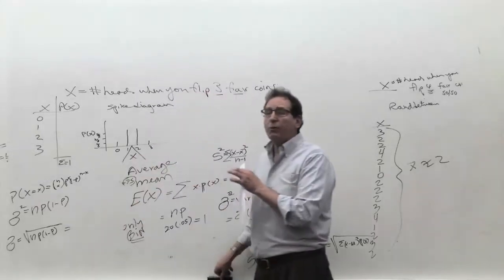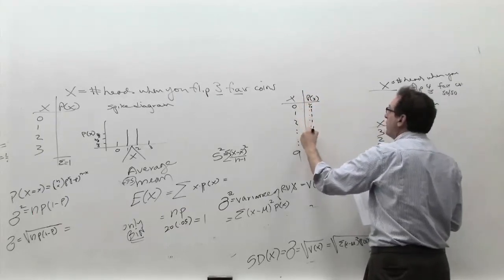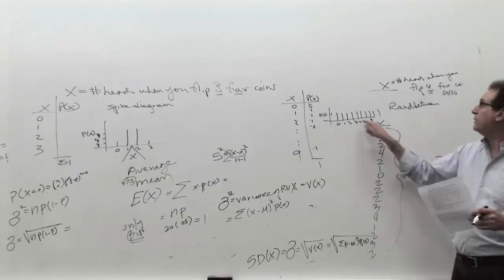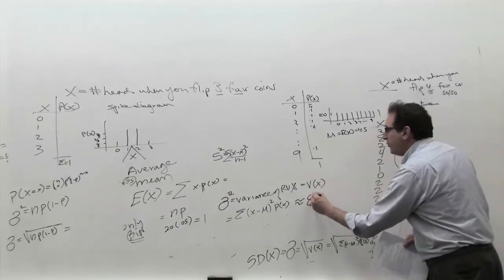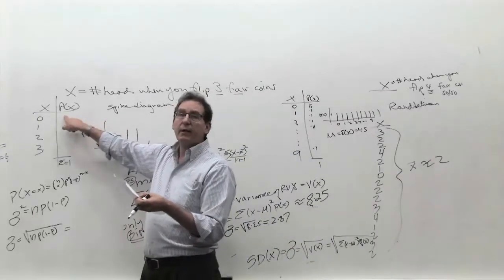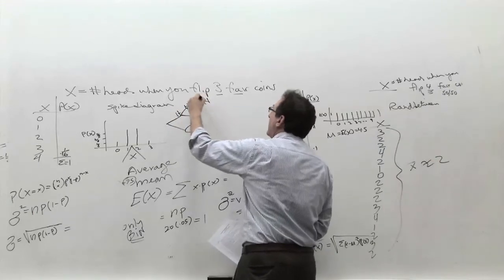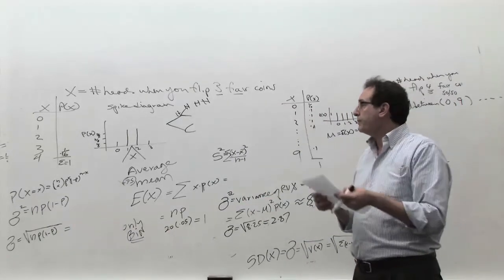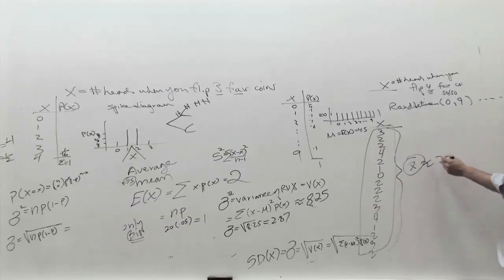Chapter 05: Binomial simulation (1/2)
Spinner Assignments 1-17